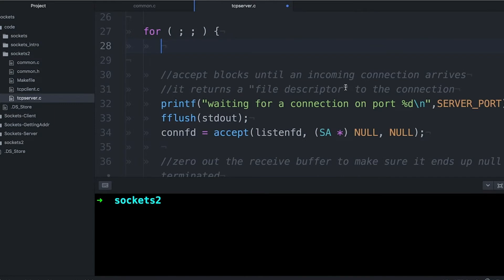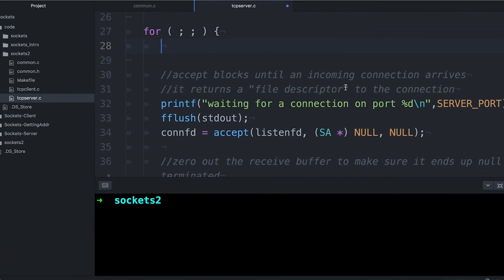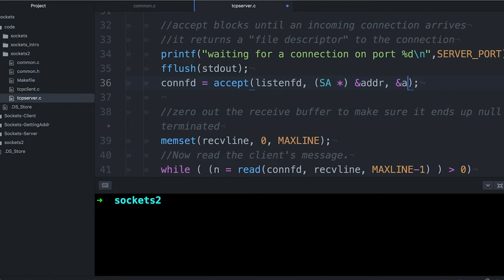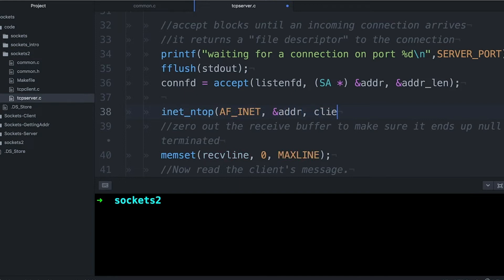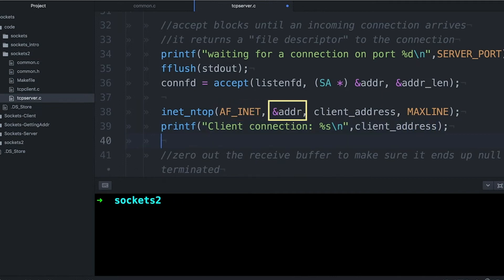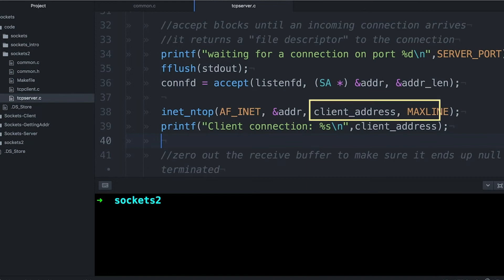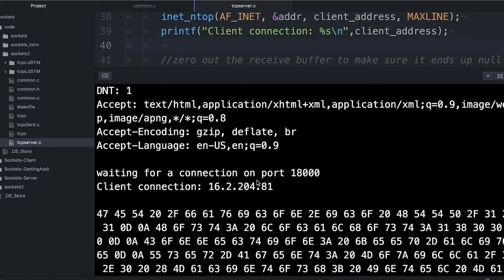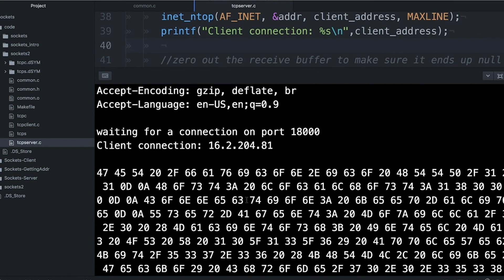Socket servers can get client addresses. (accept, inet_ntop)